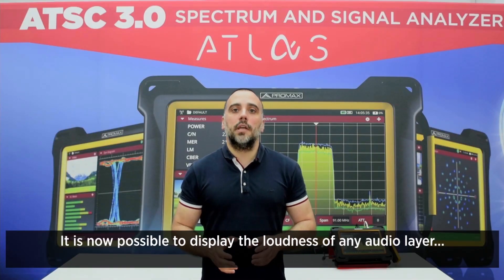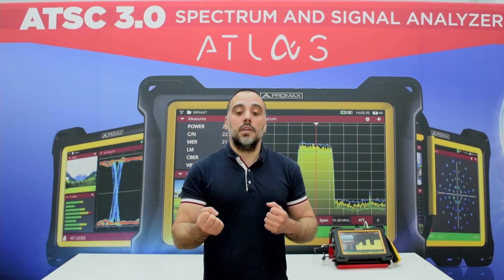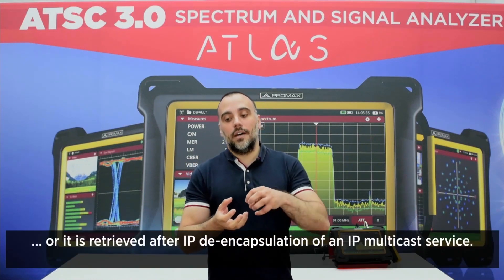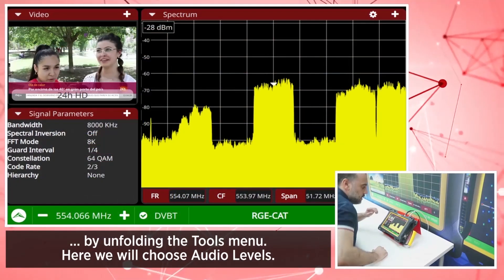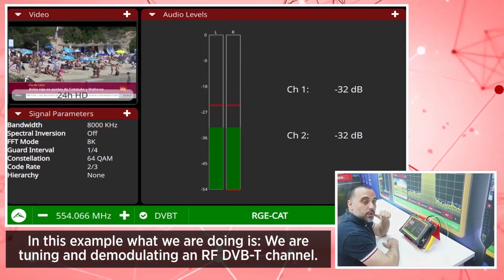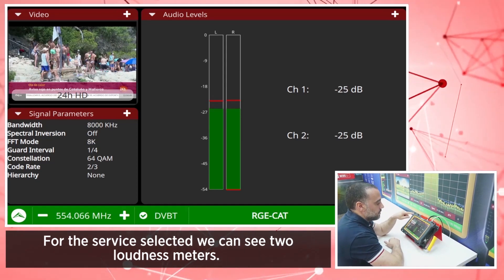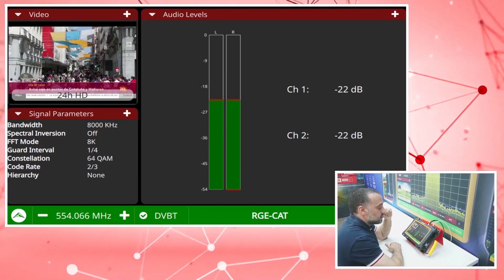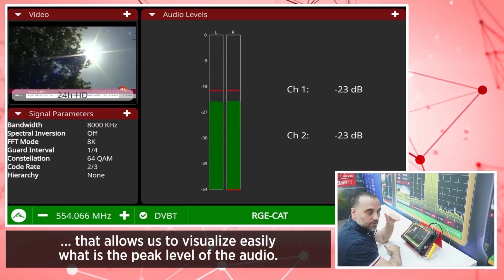ATLAS NG tutorial: [23] Audio level loudness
How to use the ATLAS NG analyzer to display the transmitted audio volume from any source: ASI, RF or IPTV.

ATLAS NG is the 6 GHz all-in-one universal broadcast analyzer for ATSC 3.0 NextGen TV and DVB. It fulfills all the needs of the broadcast engineer. It is perfect for field and on-site applications. Featuring the latest developments in broadcast technologies, such as DVB-S2x.

➡️ Explore the PROMAX website to discover comprehensive specifications for the ATLAS NG. Download the complete datasheet and unleash its full potential